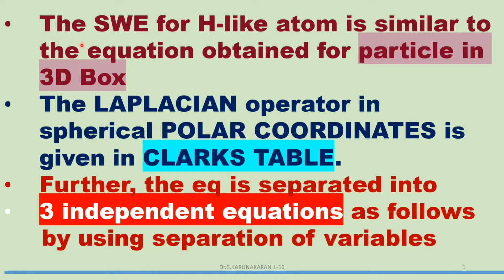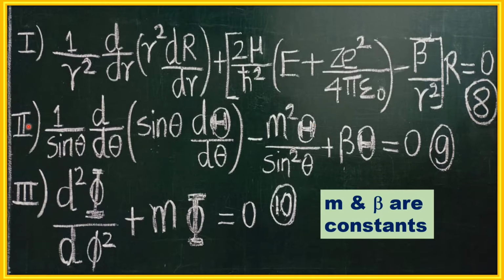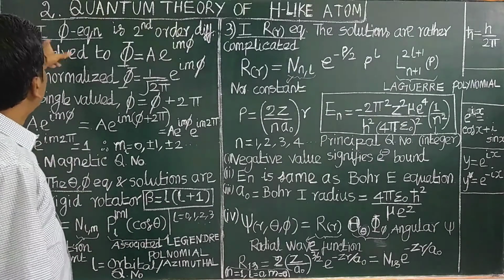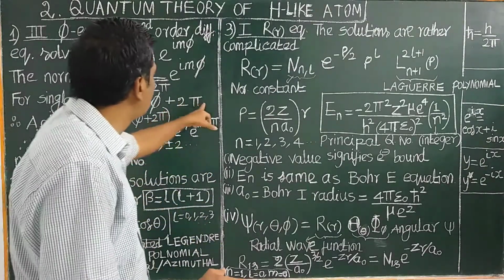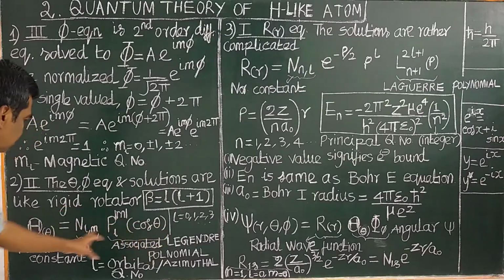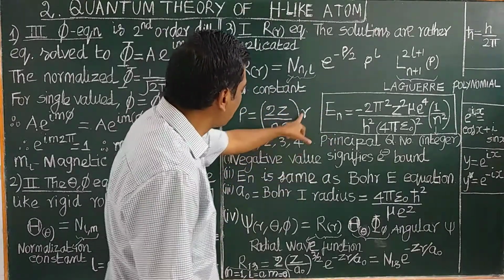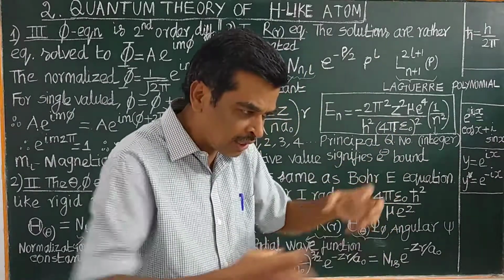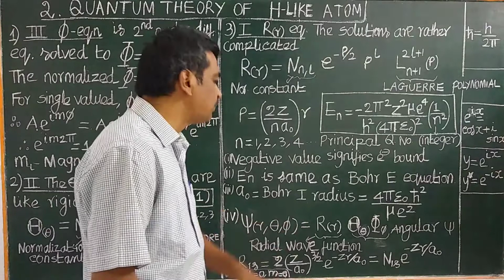(ENGLISH) 2.HYDROGEN LIKE ATOMS SOLVING SCHRODINGER EQ ORBITALS ENERGY LEGENDRE LAGUERRE POLYNOMIAL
II - QUANTUM THEORY HYDROGEN-LIKE ATOMS SOLVING SCHRODINGER EQ FOR WAVE FUNCTIONS (OR) ORBITALS & EIGEN  Energy VALUES-LEGENDRE & LAGUERRE POLYNOMIALS QUANTUM NUMBERS Normalize THE WAVE FUNCTION ENGLISH GATE CSIR UGC NET